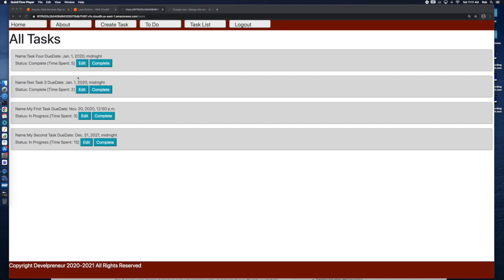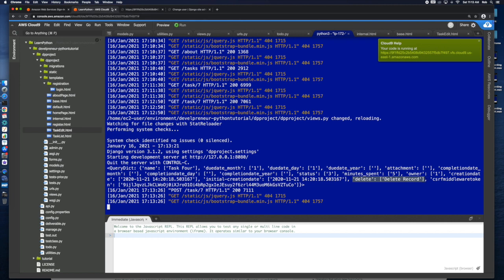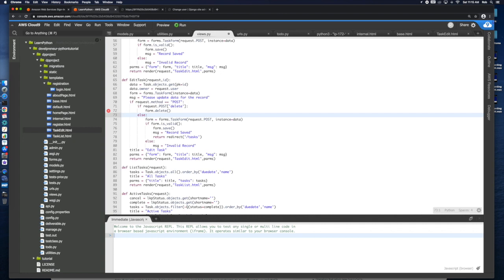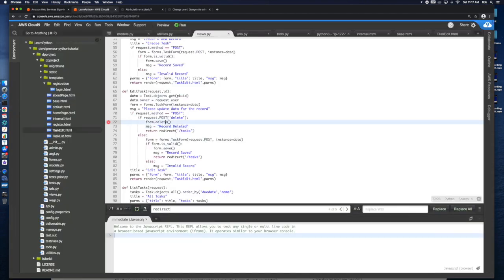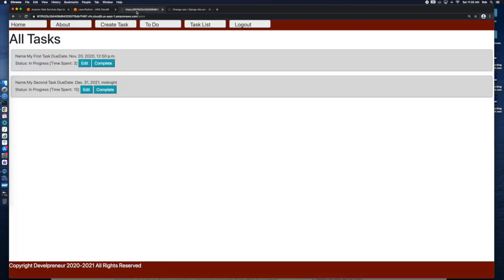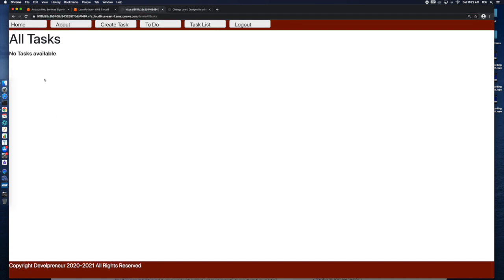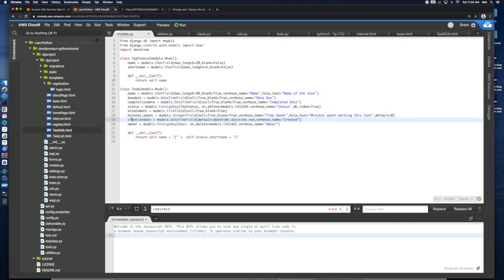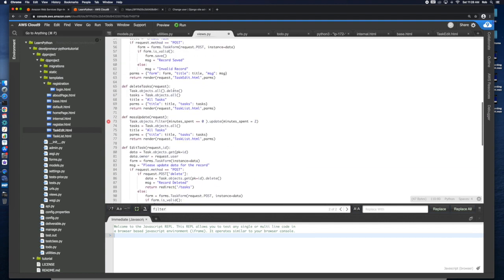Learn Python and Django Day 26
We focus on Django models with delete and update features.